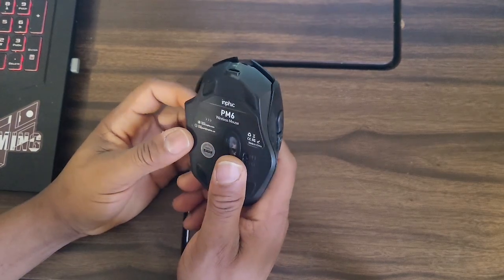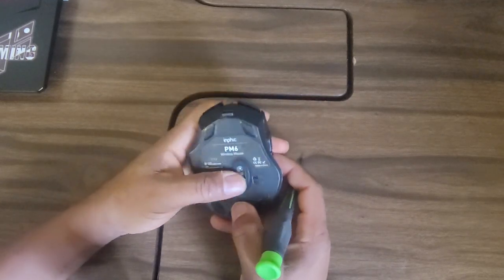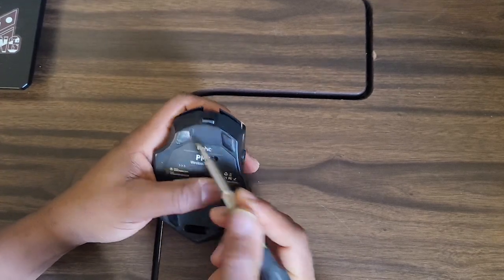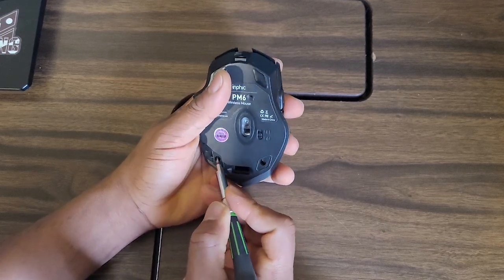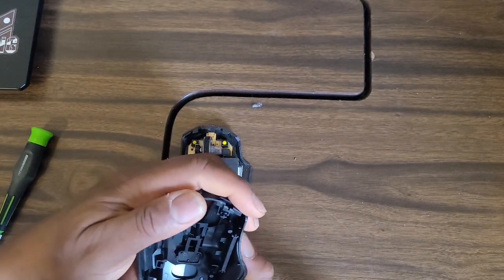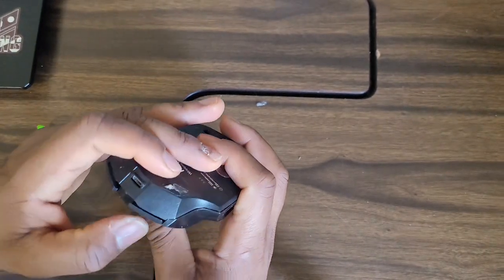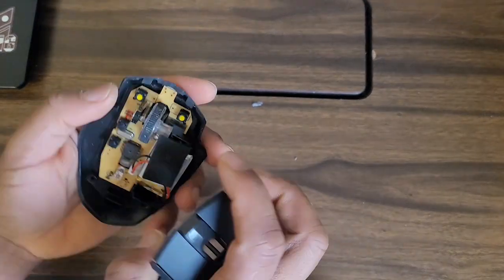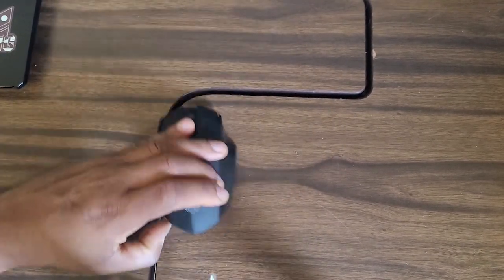Dropped Your Inphic PM6 Wireless Mouse? Here's How to Repair It Fast